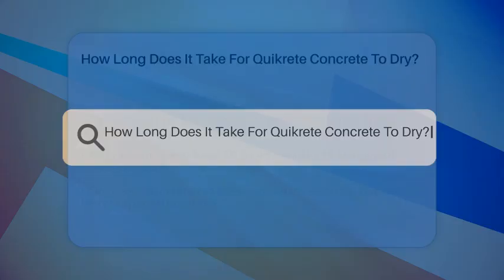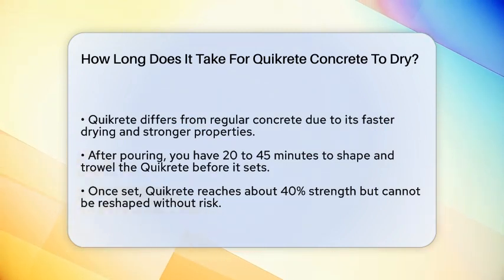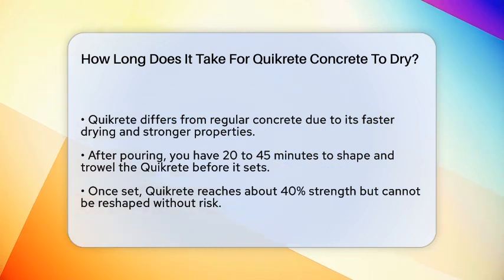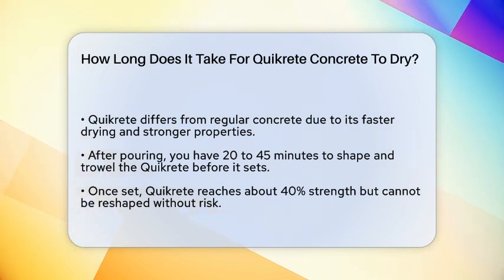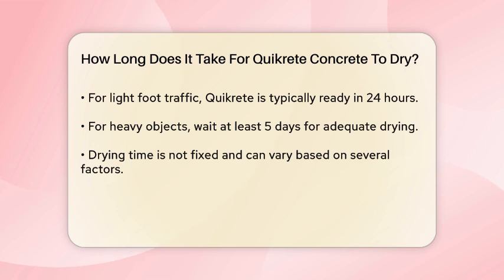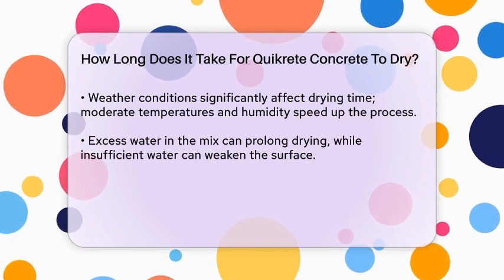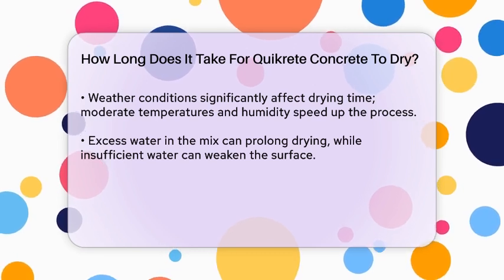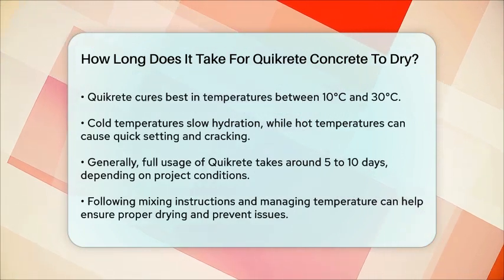How Long Does It Take For Quikrete Concrete To Dry? - Civil Engineering Explained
How Long Does It Take For Quikrete Concrete To Dry? When working on a DIY project involving concrete, understanding the drying time of Quikrete is essential for achieving the best results. In this informative video, we’ll provide you with everything you need to know about the drying process of Quikrete concrete. We will discuss how Quikrete differs from traditional concrete, including its unique properties that affect setting and curing times. You’ll learn about the factors that influence drying time, such as weather conditions, water content, and temperature.

We’ll also cover the importance of following mixing instructions and how to manage the curing environment to prevent issues like cracking. Whether you’re building a mailbox, walkway, or fence post, knowing how long Quikrete takes to dry will help you plan your project effectively.